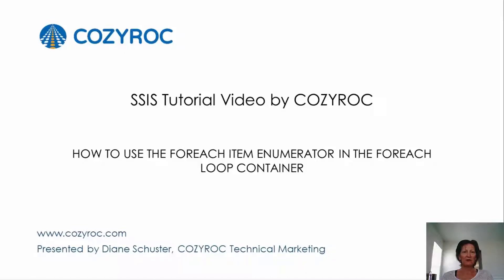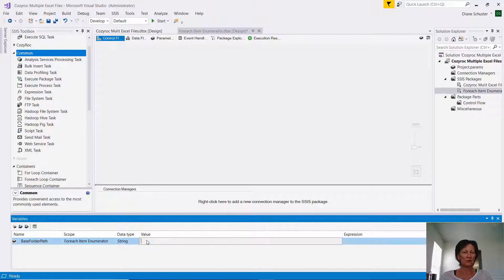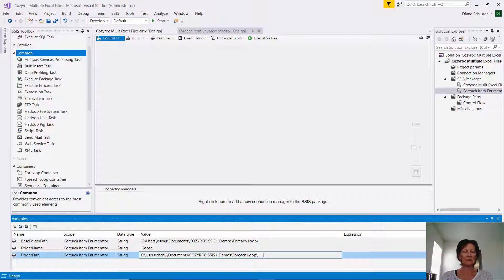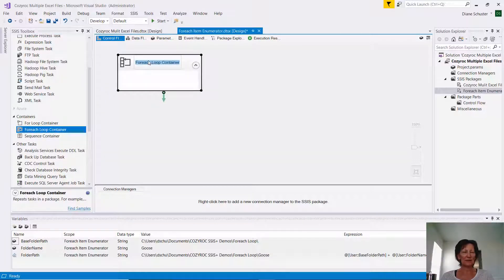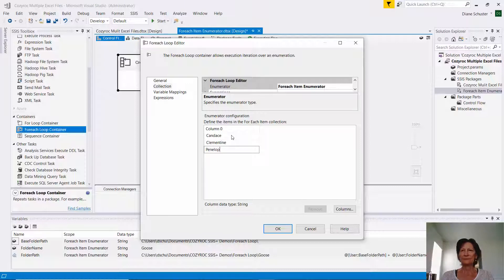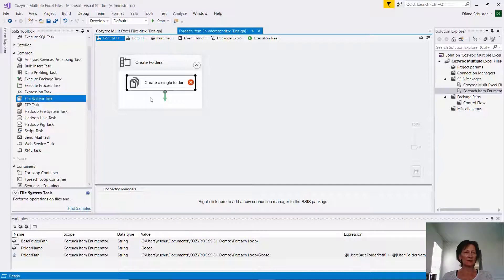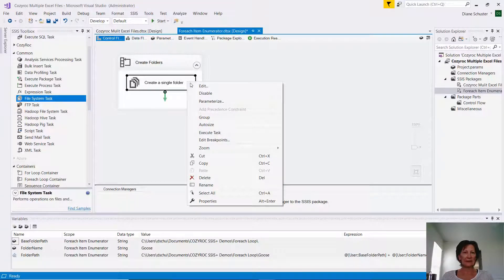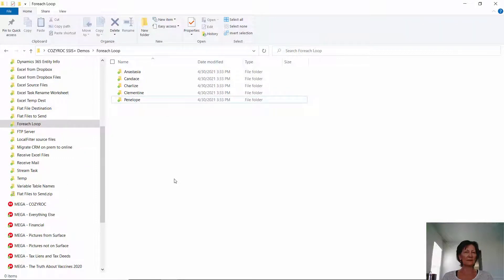FOREACH Item Enumerator - SSIS Tutorial For Beginners by COZYROC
Video how to configure a package and use foreach item enumerator in foreach loop Container in SQL Server Integration Services. SSIS tutorial video by COZYROC

📝 5 items in a foreach loop container and use those names to create five new folders.

⏱️ Timeline
0:45 Defining variables
2:32 Expressions
3:33 Foreach Loop Container configuration
5:16 File system task setup
7:14 Package execution